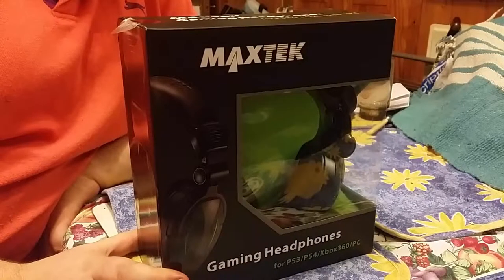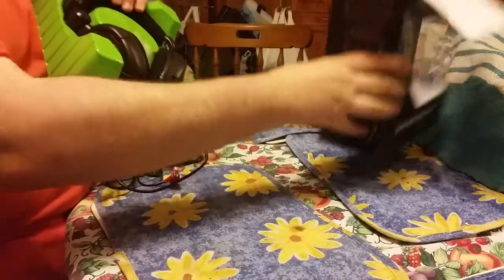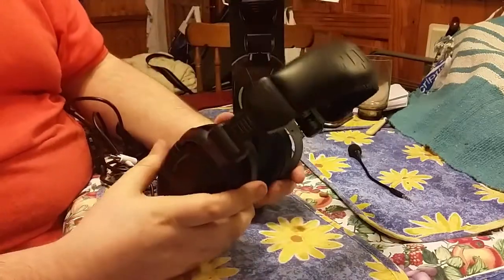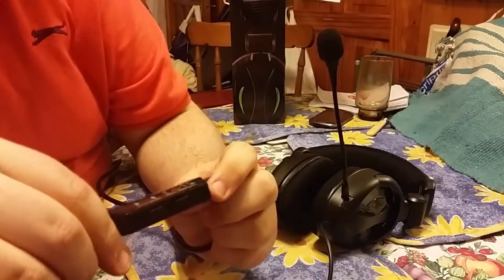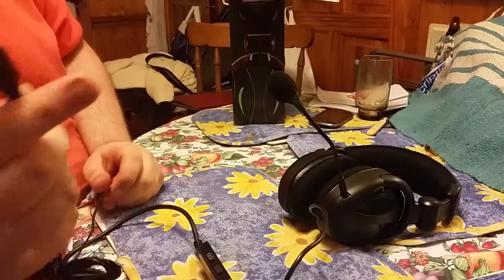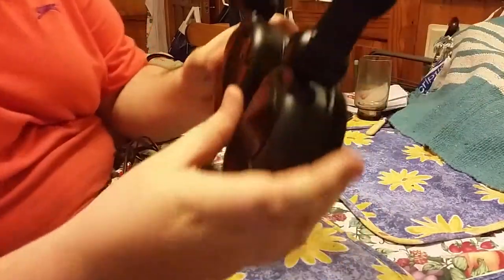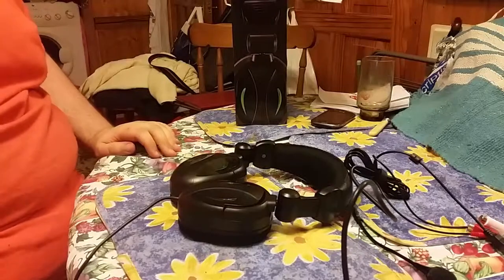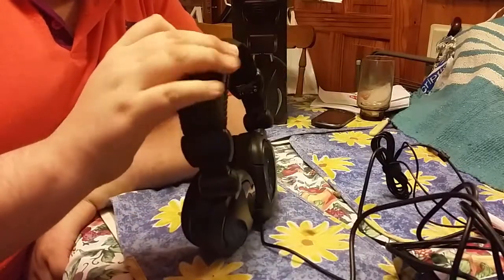aldi head phone review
we have these head phones from aldi we re reviewing